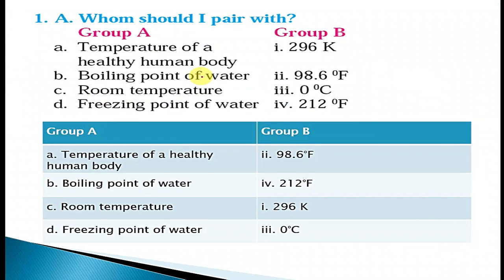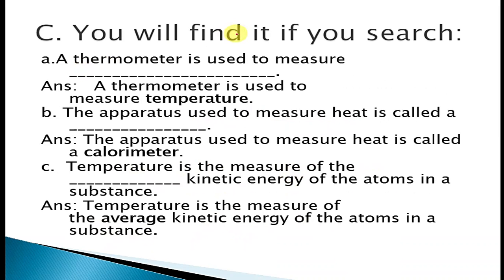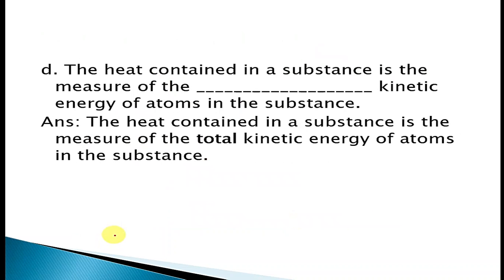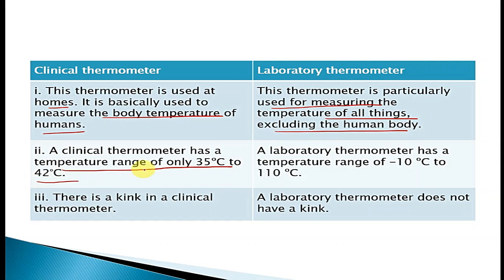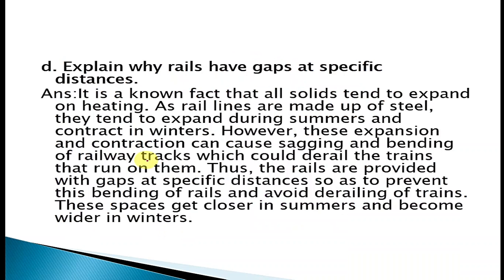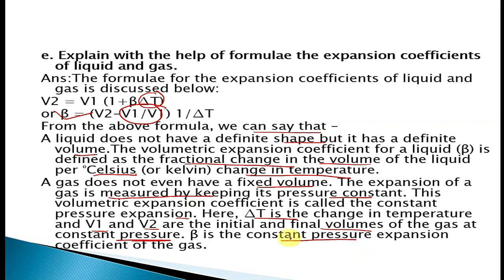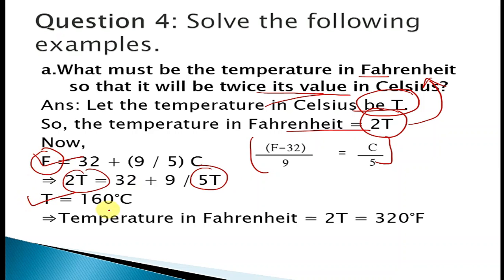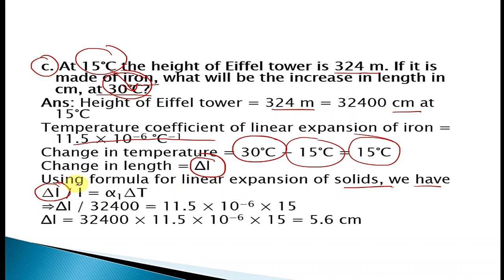Exercises 14. Measurement and Effects of Heat Standard 8th General Science |Question Answer |English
Exercises 14. Measurement and Effects of Heat Standard 8th General Science | Question Answer
Class 8th General Science Exercises Measurement and Effects of Heat Standard Eight Maharashtra Baalbharti